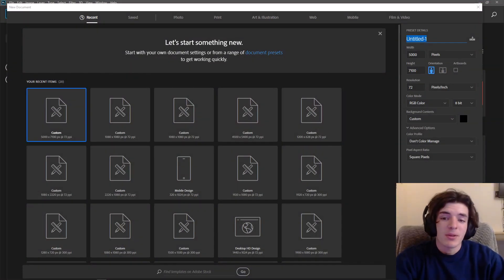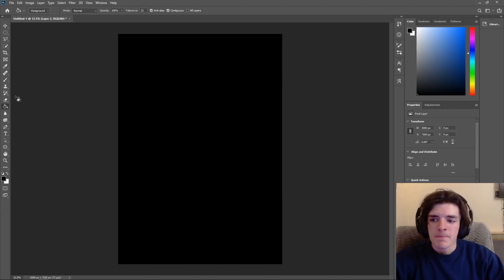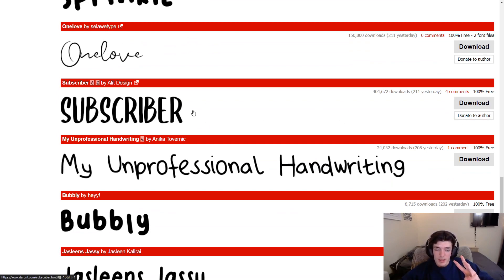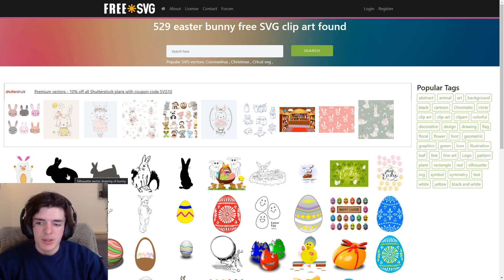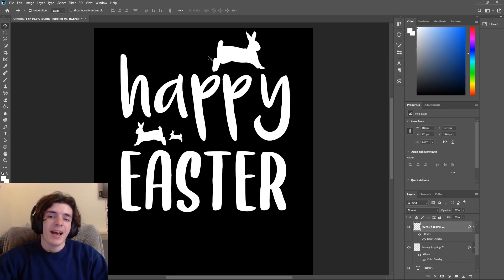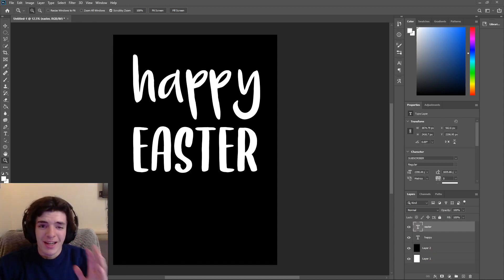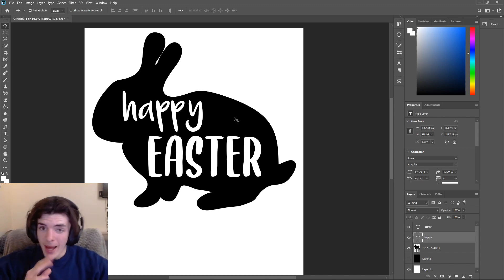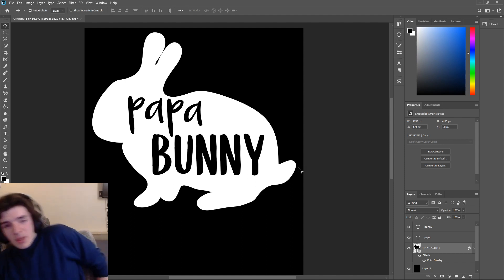My Print On Demand Design Process #2 - Photoshop T-Shirt Design Tutorial (Easter Shirt Designs!)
In this episode, we go over how you can use photoshop to make some easy and great looking t-shirt designs. Take a look at how you can create some awesome easter designs by following along with me in this episode of "My Print On Demand Design Process" or sit back, relax and learn how I make t-shirt designs with photoshop!

(Follow along with this)
FREE "ONLINE PHOTOSHOP"

😀💡 ABOUT ME 💡😀
My Name is Jack and my channel is dedicated to making passive income and money online! I have recently dove headfirst into Print On Demand(POD) With websites like Redbubble, Etsy, and many other sites. My main focus will be to share my experiences with you so you can achieve the success you want for yourself in making money online.

🔰🔊 Recommended Videos 🔊🔰